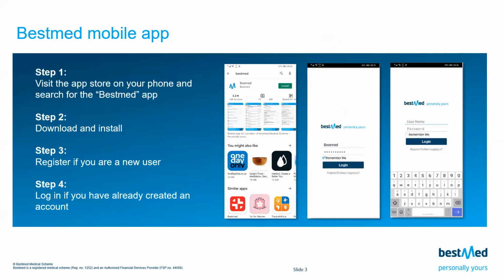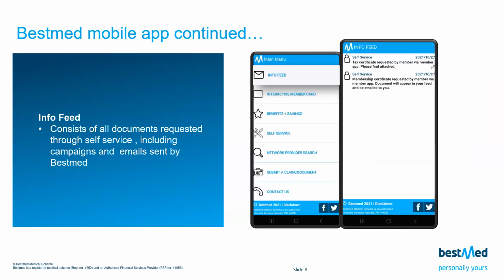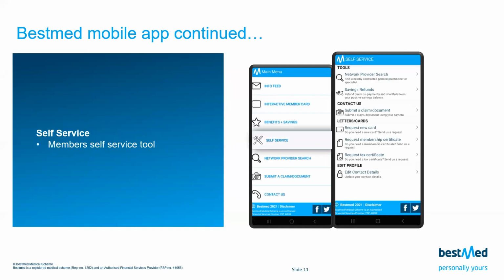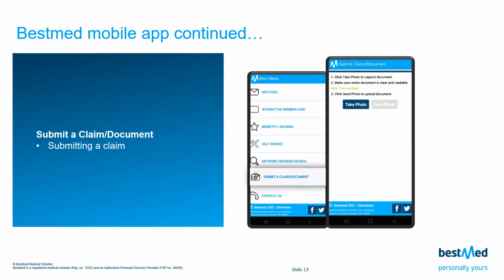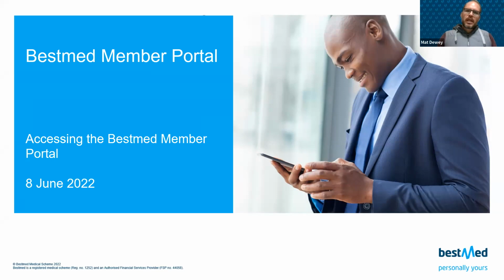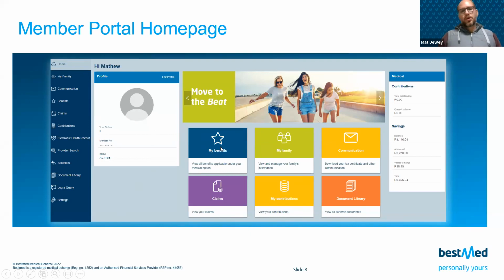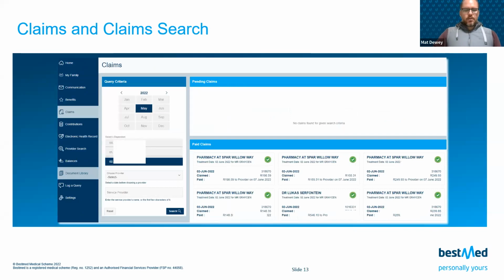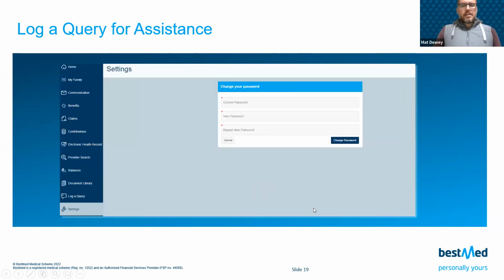Member App and Member Portal Engagement Session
Do you have questions about the Bestmed App or Member Portal? This member session will take you through all the functionality of both platforms, including some frequently asked questions.